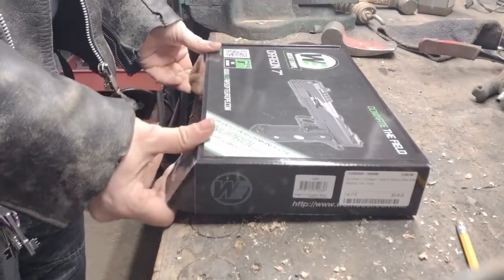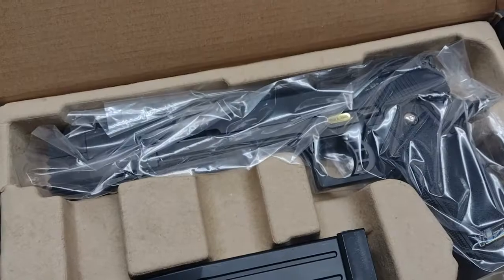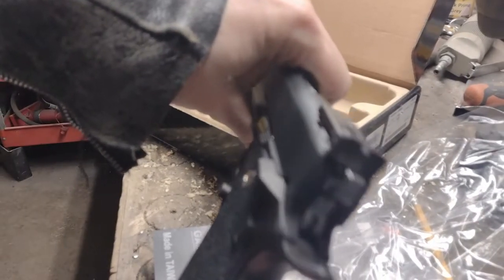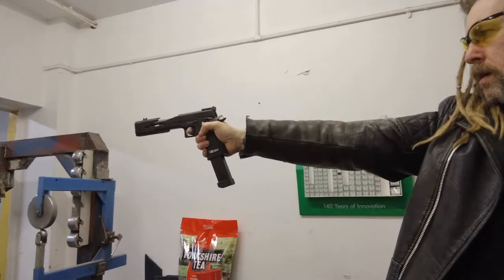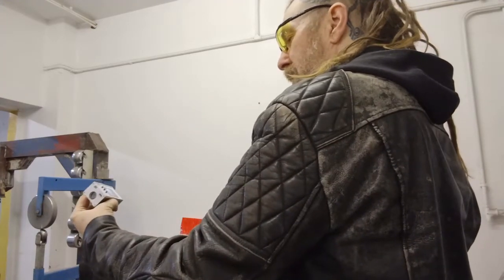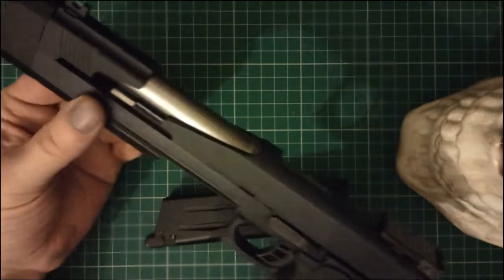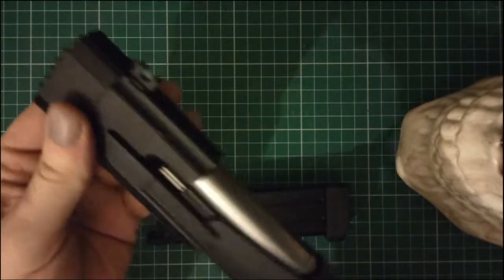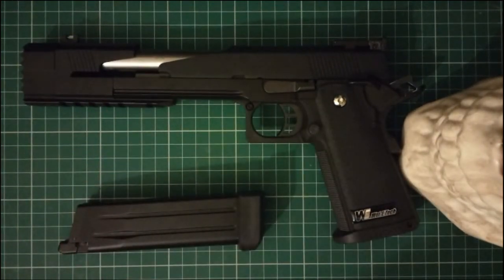WE Hi Capa Dragon 7" Type A unboxing and test fire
A no nonsense look at a pistol that's been around for years, but still attracts on its looks and performance.